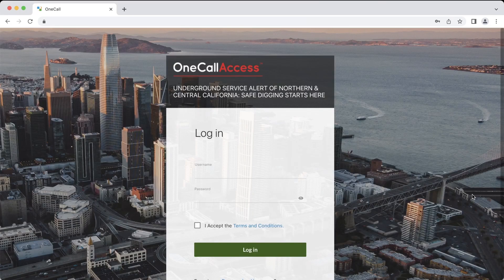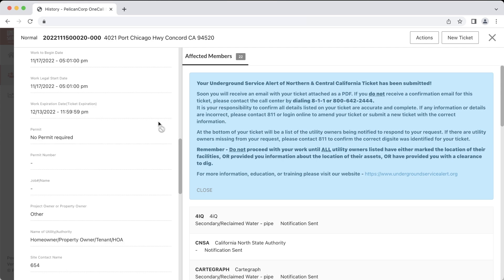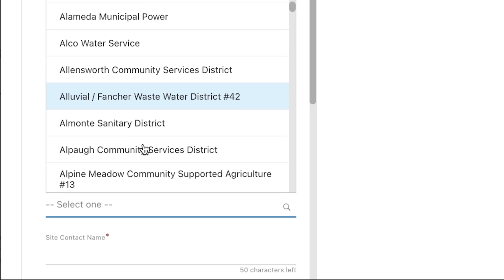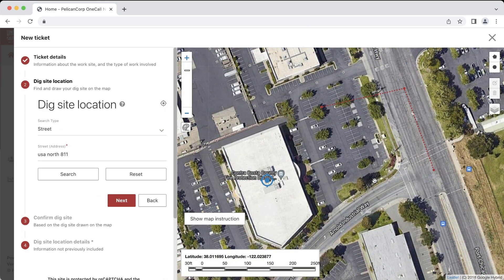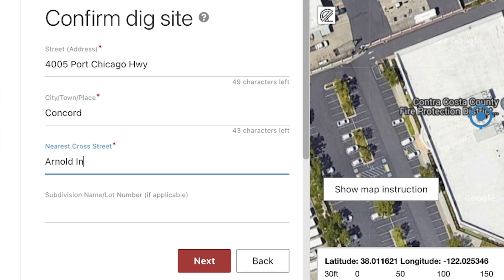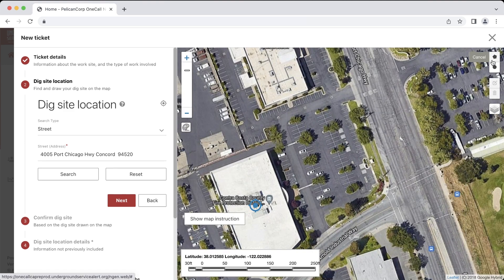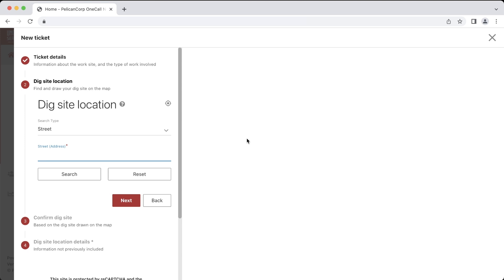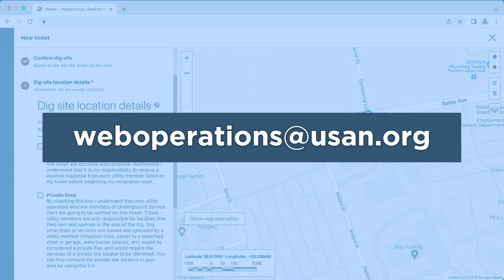How to Submit 811 Tickets Online - OneCallAccess Walkthrough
Welcome to Underground Service Alert of Northern California & Nevada's Online Ticket Training Video.  In this video we will be covering the basic operations of the OneCallAccess program which will allow you create and manage your 811 tickets.

The Online Ticket Program gives users the ability to create ALL location types (Address, Intersection, Point Location, & all others) as well as being able to extend and renew your tickets without having to pick up a phone.

Online Ticket Training Overview:
Introduction - 0:00
Exploring your Account - 0:54
Creating a New Ticket - 3:28
How to Use the Map - 6:23
Confirming your Dig Site - 11:19
Ticket Confirmation - 13:50
Address Locations - 14:30
Intersection Locations - 16:45
Point Locations - 18:17
Continuous Locations - 19:27
Additional Resources - 20:47

Northern and Central California Excavators can use this link to access the Online Ticket Program

Nevada Excavators can use this link to access the Online Ticket Program

If you have questions about the Online Ticket Program or how to submit your tickets online, please contact our Web Operations Department at